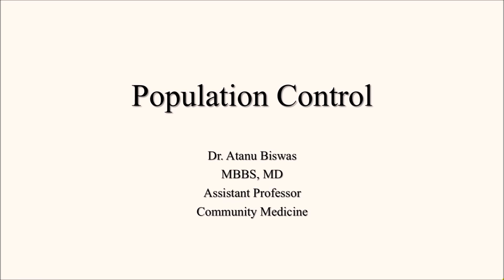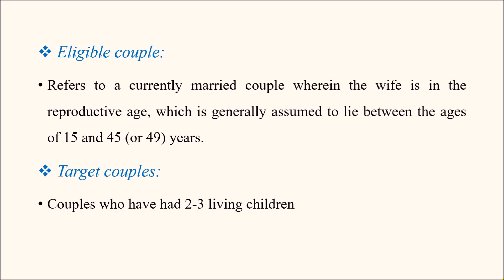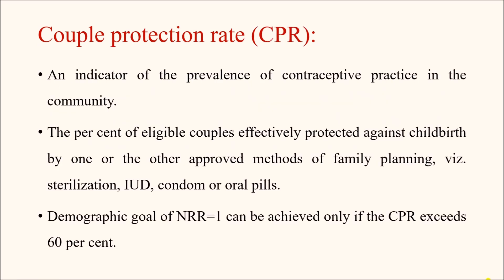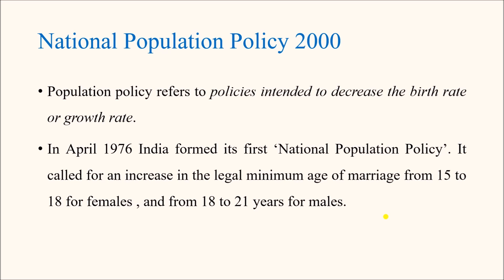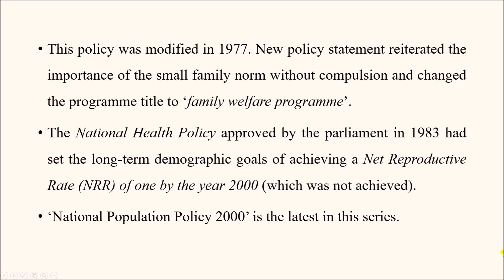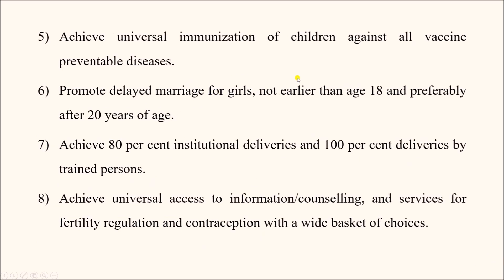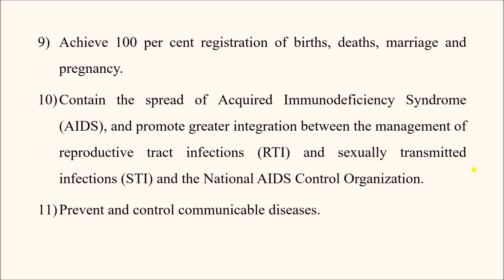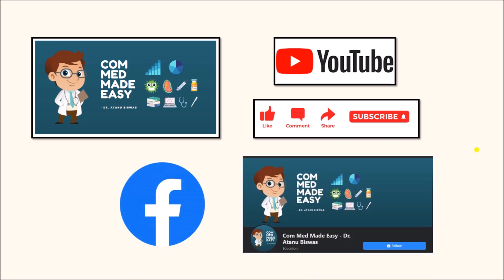Population Control | NPP 2000, Eligible Couple, Target Couple, Couple Protection Rate (CPR) | CMME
Today we shall start a new series on population control.

Family planning
Eligible couple
Target couple
Contraception prevalence rate
Couple protection rate (CPR)
National Population Policy (NPP) 2000